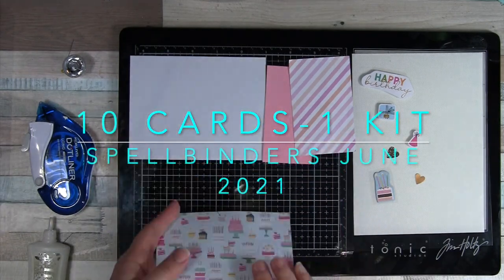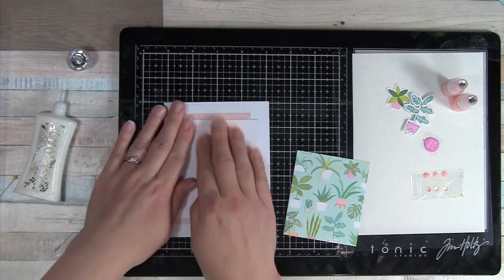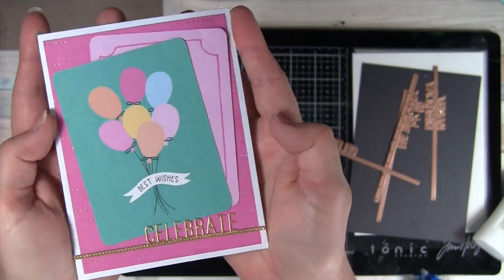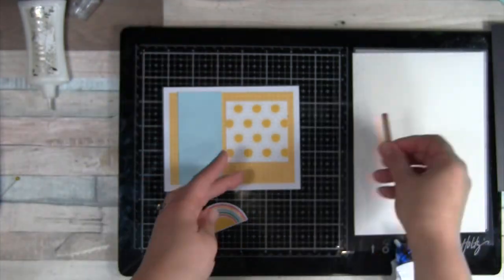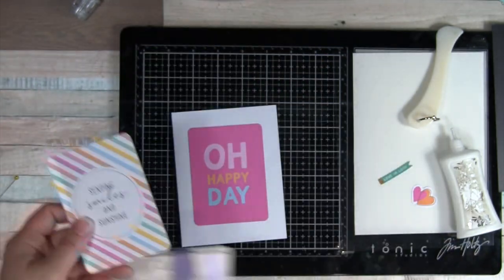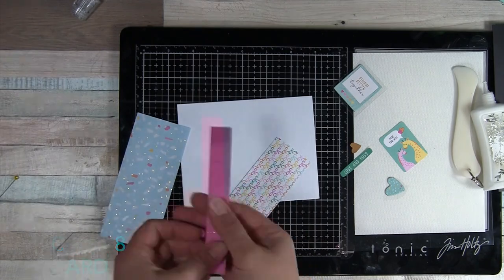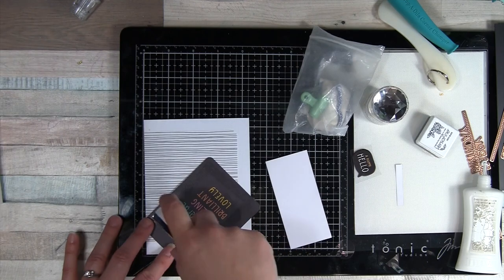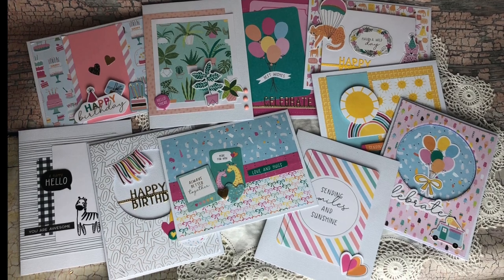10 Cards 1 Kit: Spellbinders Card Kit of the Month June 2021 HD 1080p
I am excited to share my 10 cards that I created using the current card kit of the month for June 2021 from Spellbinders.  As always it was fun to work with and I will make many more cards with more time. I made a variety of different cards including several birthday cards and some great all occasion cards.   Many of the cards have various dimension.  one very special card looks simple but is actually an interactive card.  I hope you enjoy taking a look and leave creatively inspired.  :)